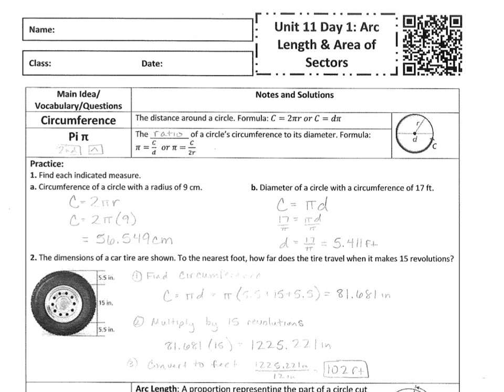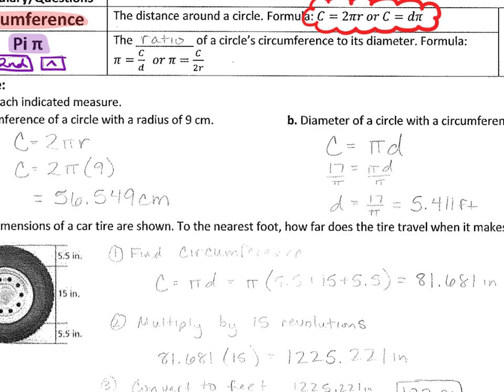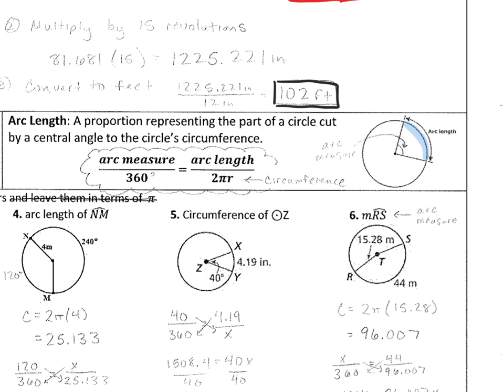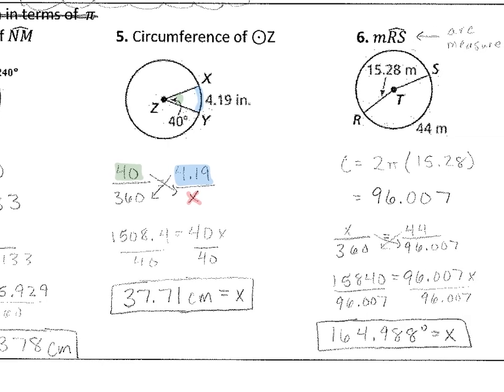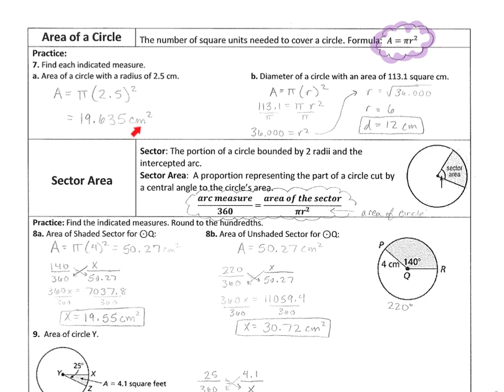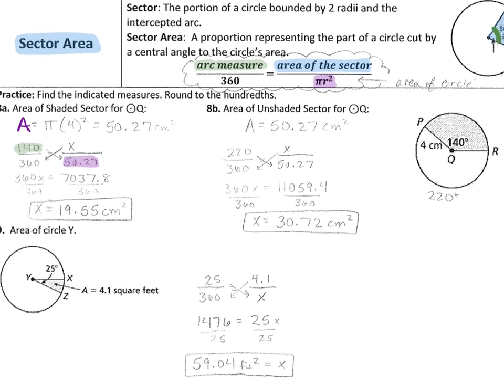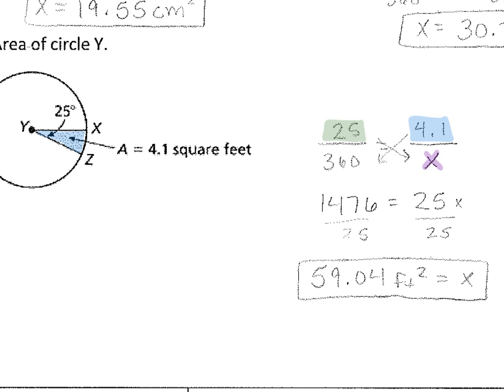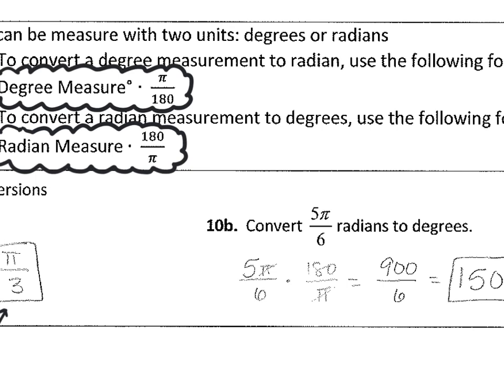Unit 11 Day 1 - Arc Length & Area of Sectors